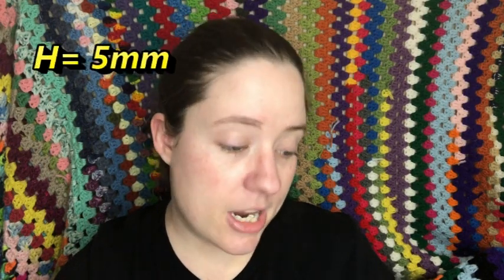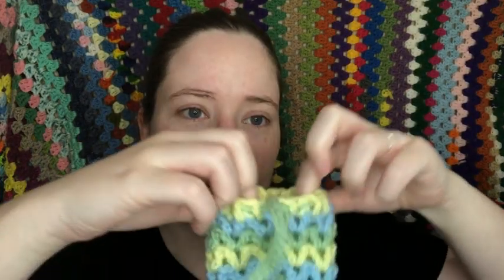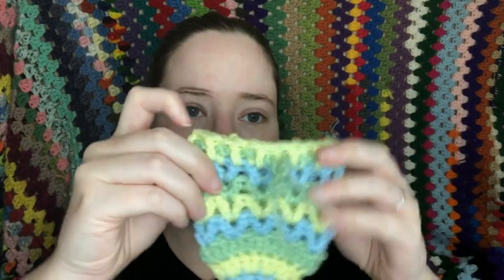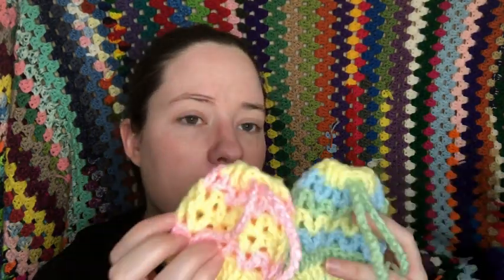Stitch Your Library #5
Happy Mail
Ella Roberts